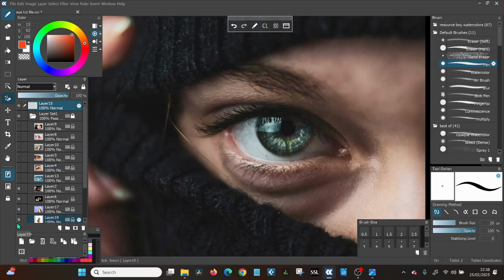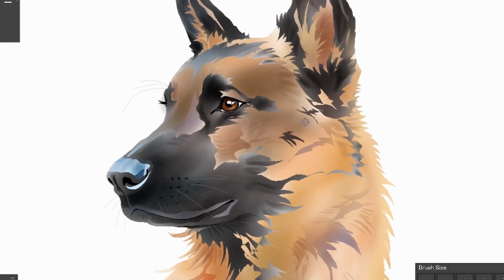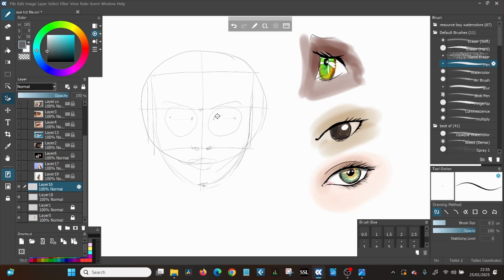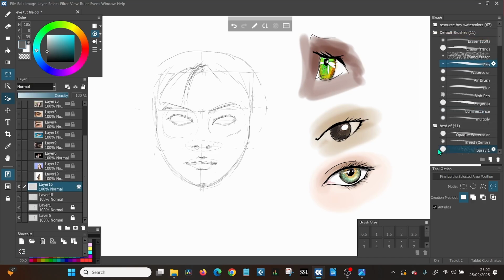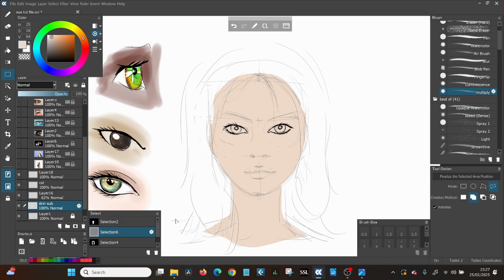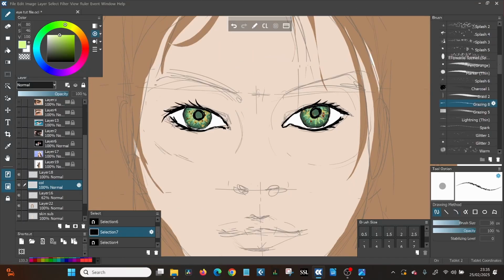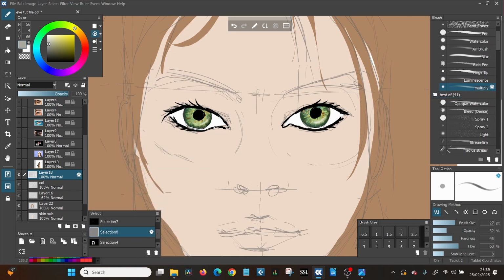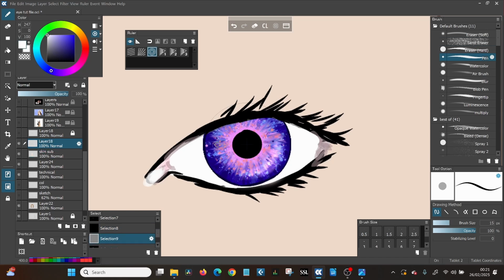How to draw eyes | Open Canvas digital art eye drawing tutorial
How do you draw eyes in digital art? This tutorial shows how to sketch, position and color eyes in using Open Canvas, including a basic face sketching tutorial and in depth analysis of how to draw the light reflection in the eye. It also shows how to draw simple Disney-styles expression eyes and how to easily use blending mode brushes.
Link to my supplementary video about "technical" drawing of an eye - how to use Open Canvas tools to draw an eye iris

Song used in this video: "Sunshine" by The Mini Vandals

0:00  intro
0:43  study of references - shapes
2:00  color structures in an iris
3:23  light reflections
4:39  light reflections in drawings of eyes
6:11  basic shape for drawing eyes
7:22  disney-type expression eyes - cartoon style
8:44  drawing the face outline - the Loomis method
9:45  positioning the eyes
12:00 moving parts of the sketch - free transform tool
13:30 eye iris and pupil outline
14:16 finishing the face sketch
14:52 drawing a final contour of the eyes
16:58 coloring the eyes
21:36 lightening part of the iris - luminescence brush
22:30 making a blending mode brush
22:58 shading with a multiply brush
23:43 applying the light reflections
25:14 pink edges
26:30 recommending artists to learn from